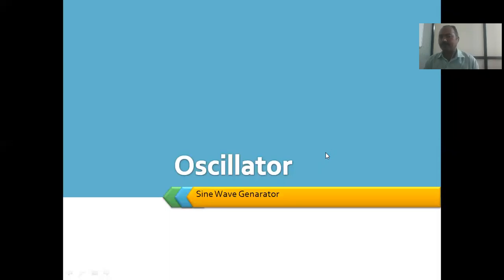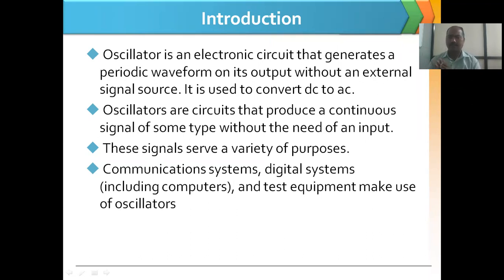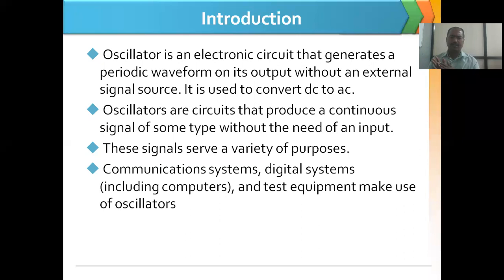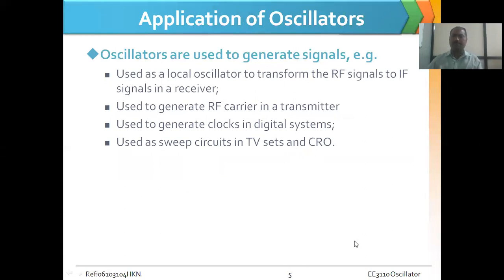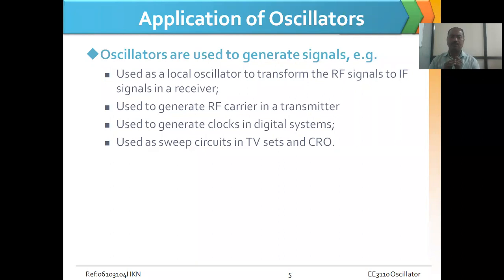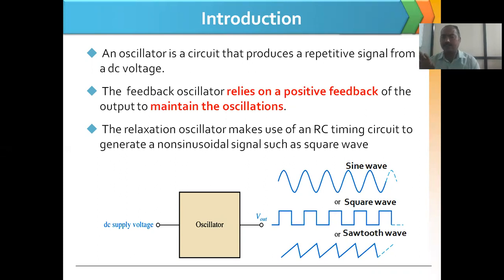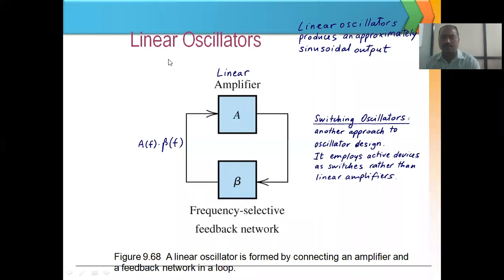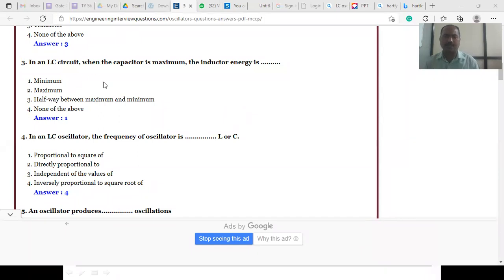2022-03-03 11.04.57 GATE on Analog & Digital Electronics